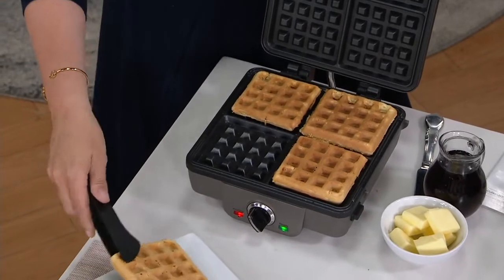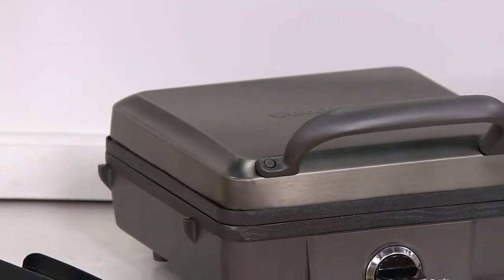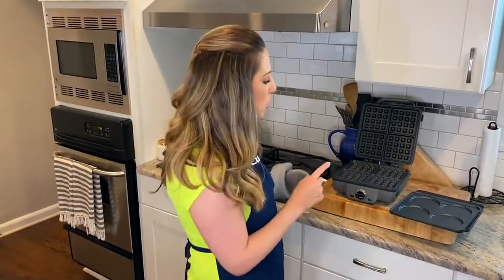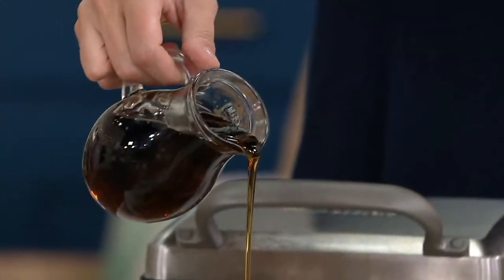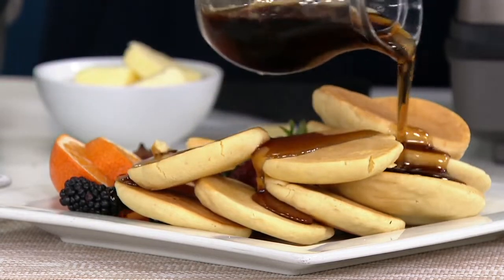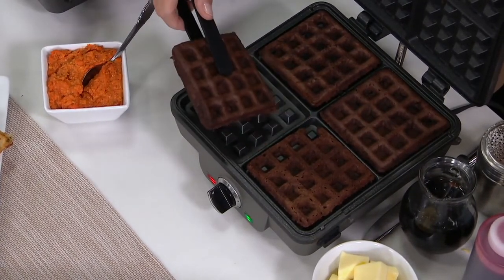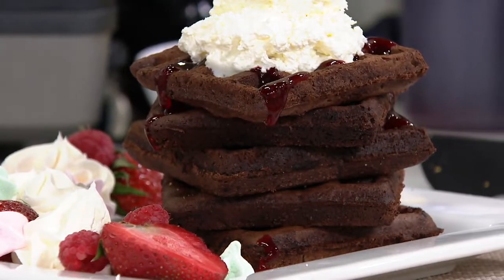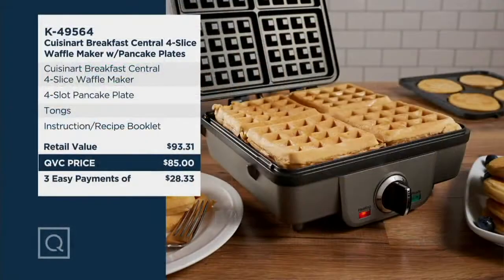Cuisinart Breakfast Central 4-Slice Waffle Maker w/ Pancake Plates on QVC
Cuisinart Breakfast Central 4-Slice Waffle Maker w/ Pancake Plates

No ticket needed for a trip to Breakfast Central when you've got this mighty machine in your kitchen. Waffles, or pancakes, or both -- the choice is yours! And with dishwasher-safe plates, even cleaning up your station is simple. From Cuisinart.